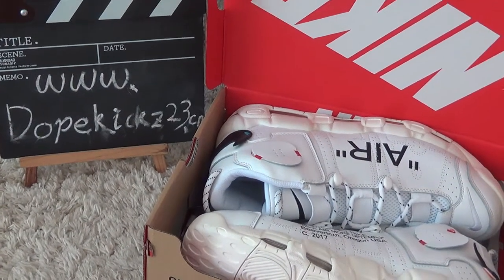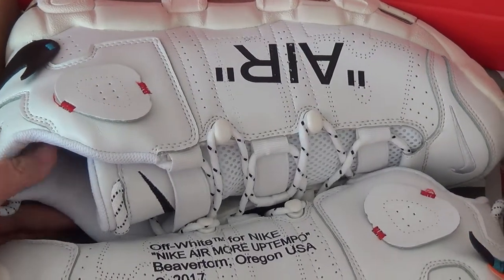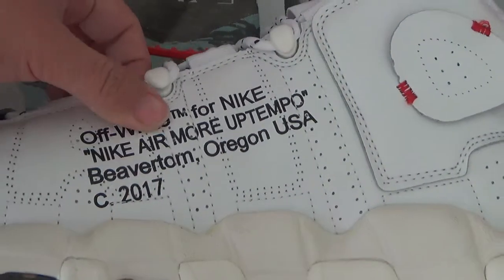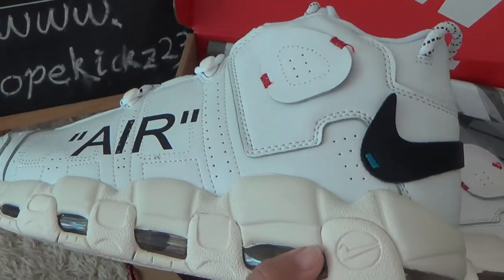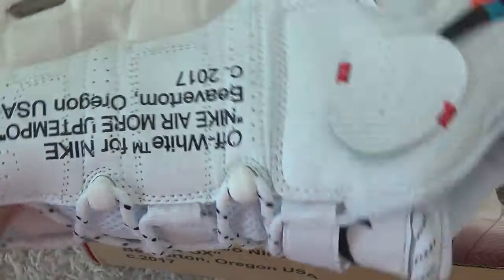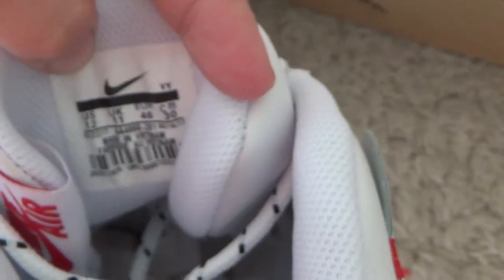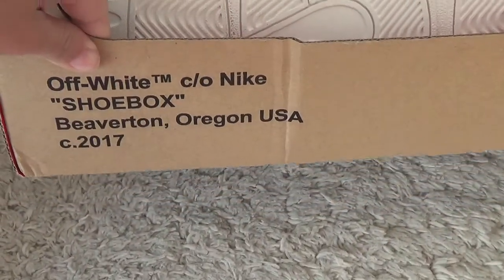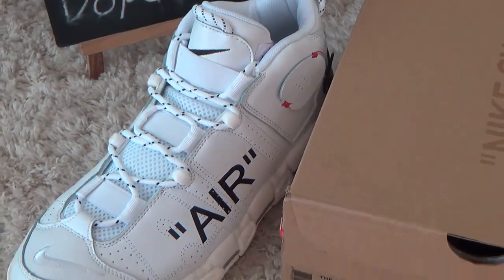First Looking!!! Off White x xNike Air More Uptempo New design Review from Dopekickz23